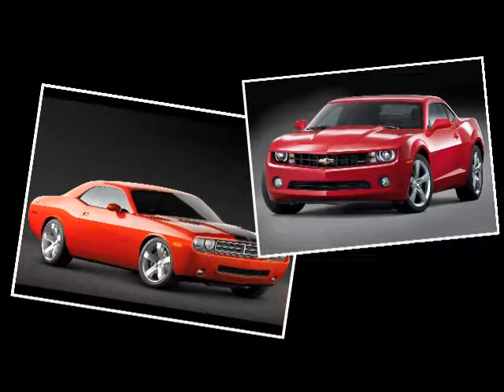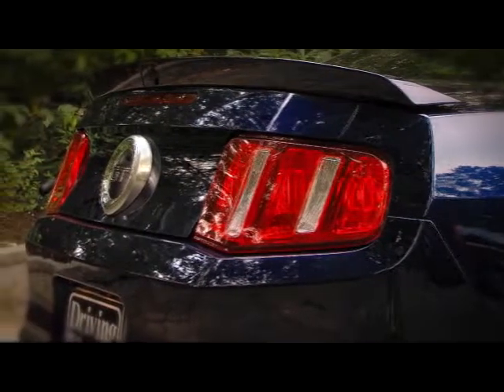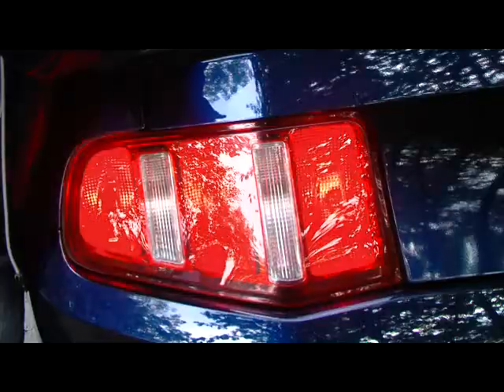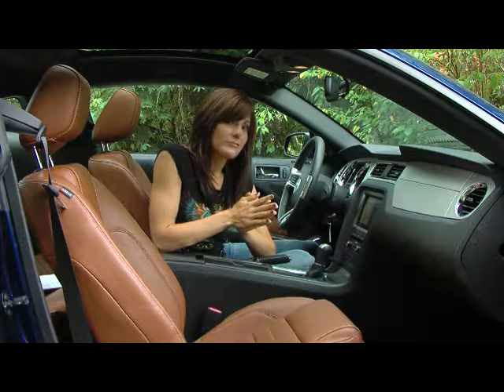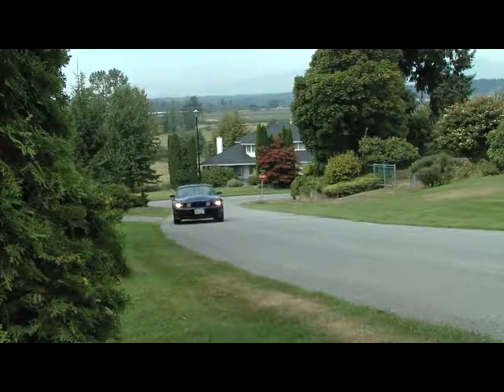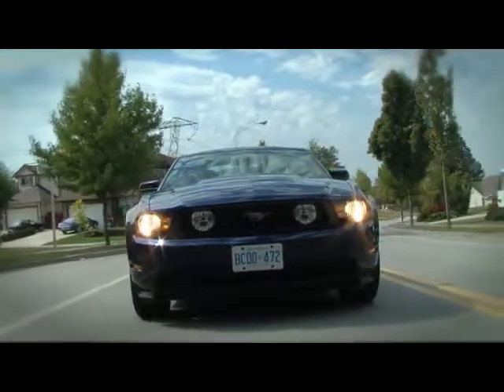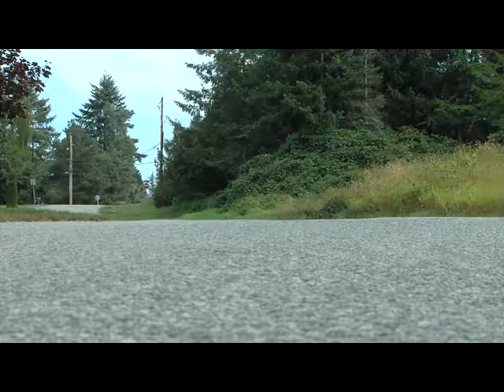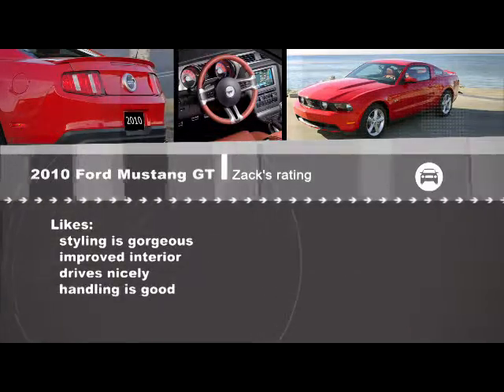2010 Ford Mustang